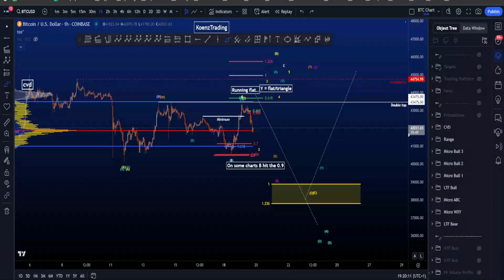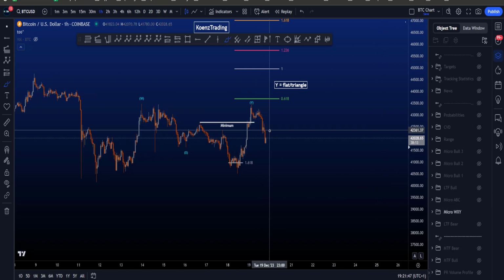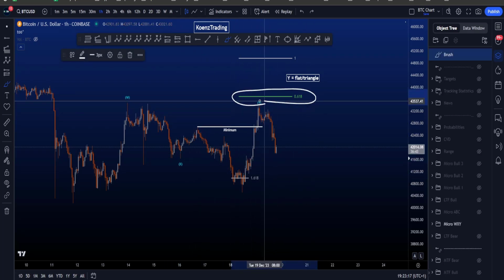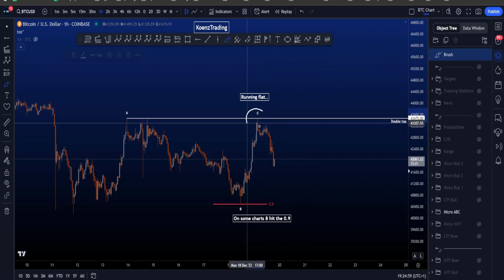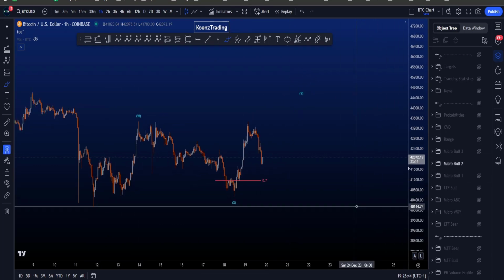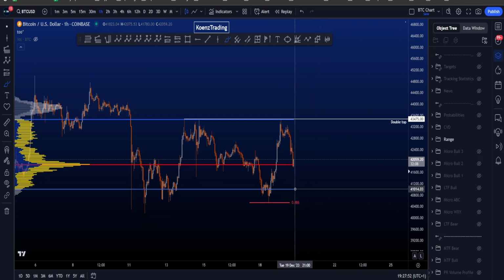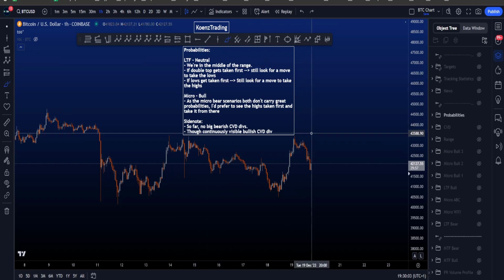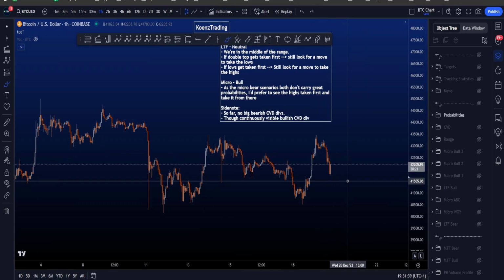Bitcoin Elliott Wave Technical Analysis Today! Bullish & Bearish Price Prediction BTC & News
▶ TIMESTAMPS
0:00 LTF Bearish Scenario (same)
1:30 Micro Bearish WXY Scenario (new)
3:46 Micro Bearish ABC Scenario (new)
5:11 LTF Bullish Scenario (update)
5:57 Micro Bullish ABC Scenario (new)
6:18 Micro Bullish WXY Scenario (same)
7:00 LTF Bullish Alternative Scenario (new)
7:15 Range (update)
7:46 CVD Divergences & 886 (update)
9:27 Probabilities